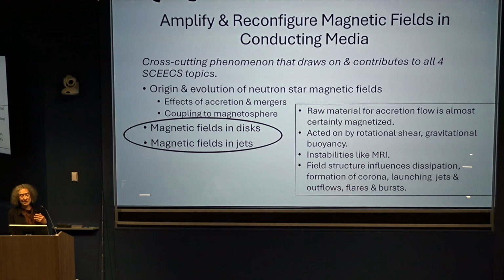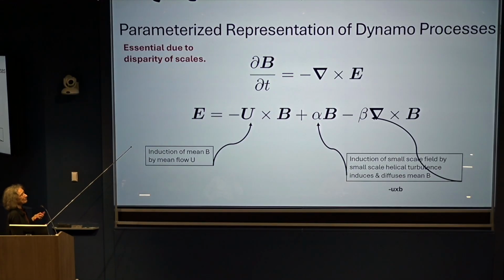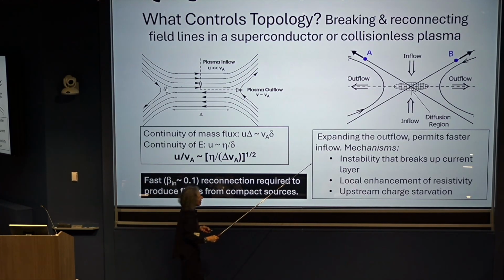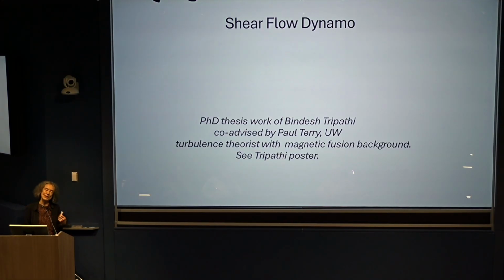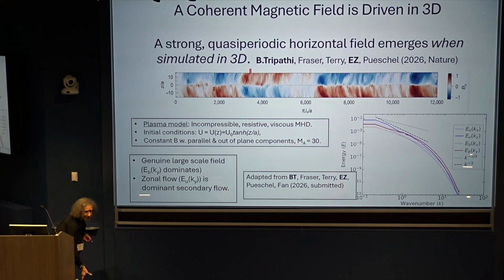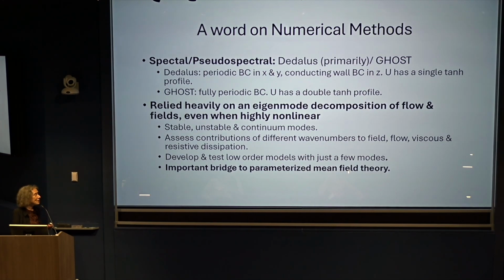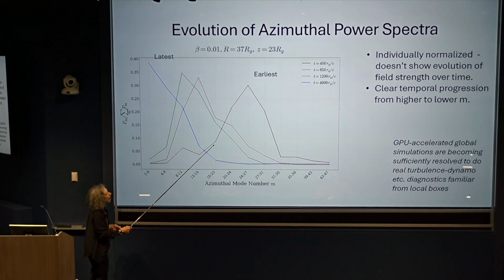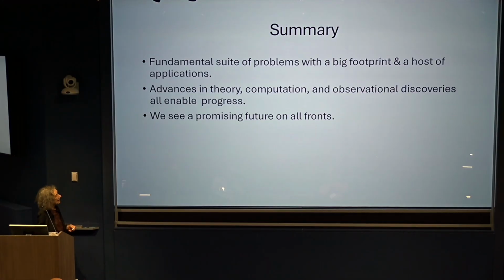Ellen Zweibel: Magnetized Flow around Black Holes (February 27, 2026)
The gas that flows onto black holes through accretion disks and coronas and away from them as relativistic jets and winds is inevitably magnetized. This magnetic field is central to the large-scale dynamics of the flow and the microphysical processes responsible for what is observed. The regeneration of magnetic field through novel dynamo processes involving magnetic helicity transport and its decay through particle acceleration and dissipation will be described. A rich variety of mechanisms is needed to accommodate the diversity of the sources.